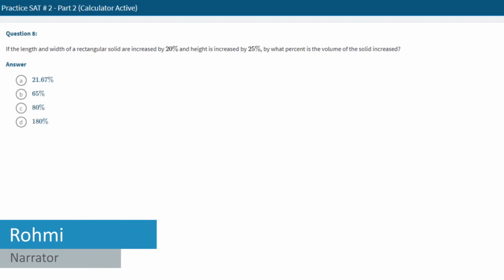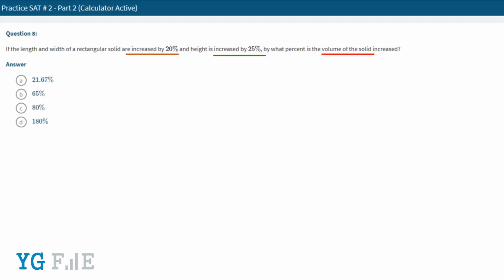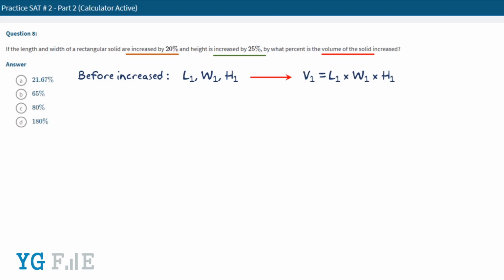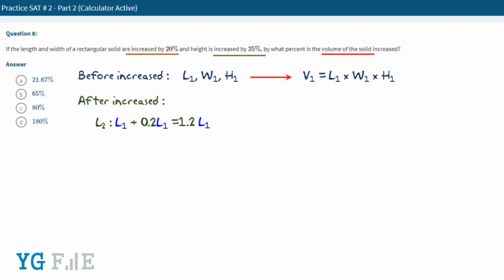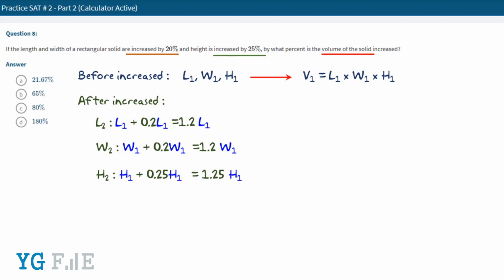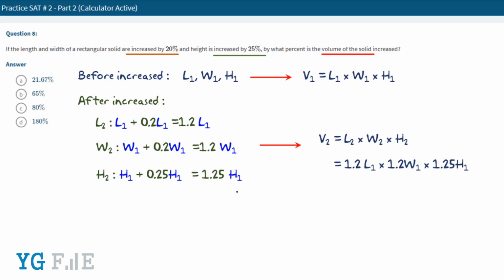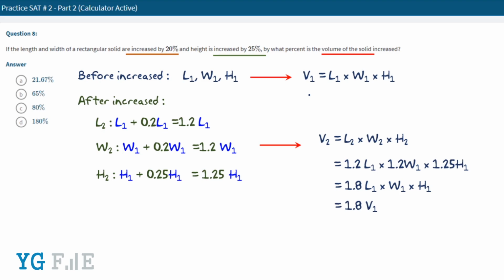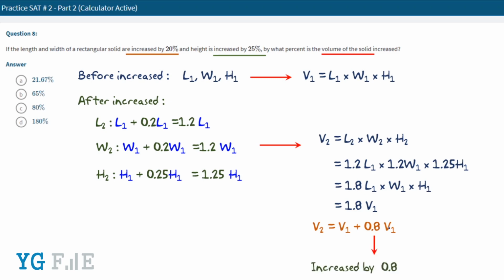Practice Test 2 Part 2, Q8 | Percents (Word Problems) | Percent Increase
Percents (Word Problems) - Percent Increase